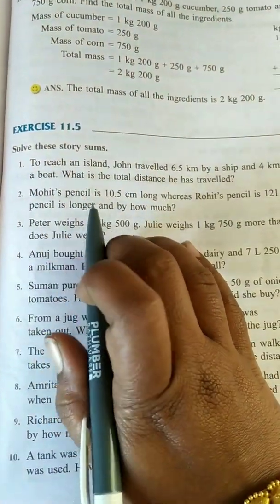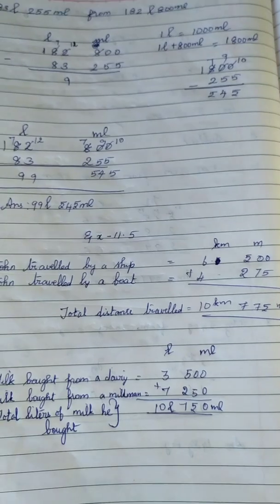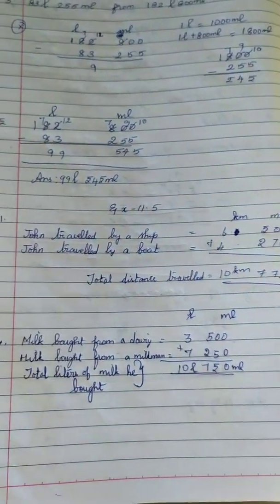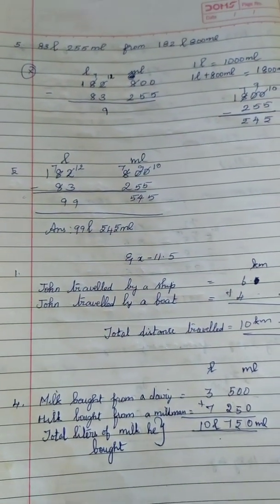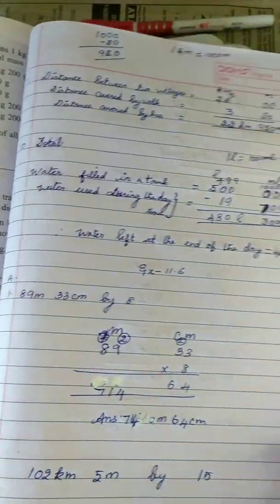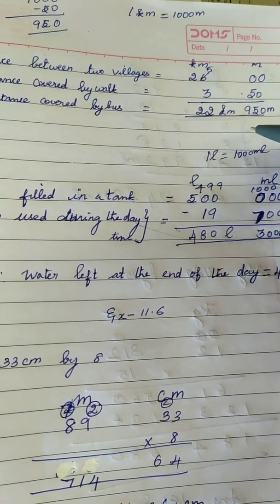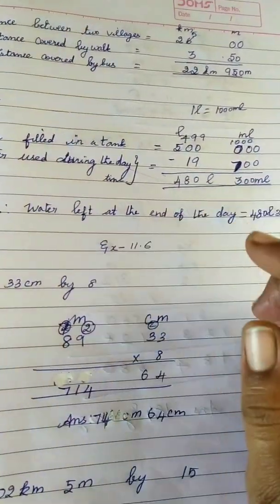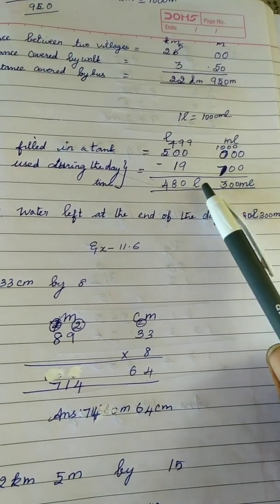Maths ICSE V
story sums